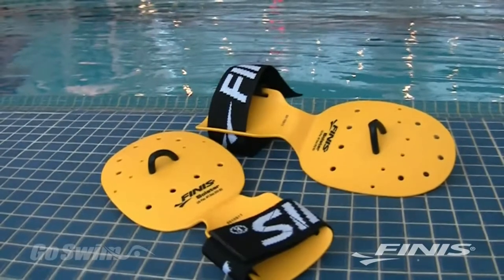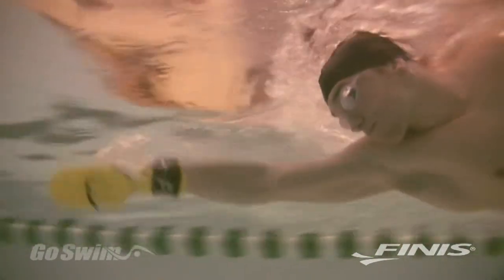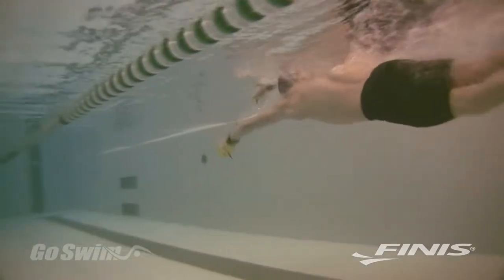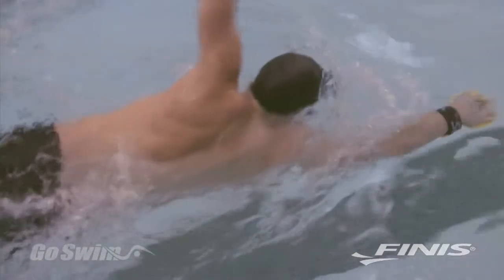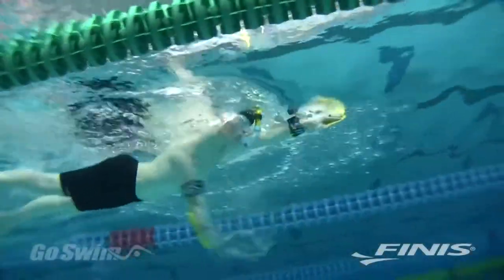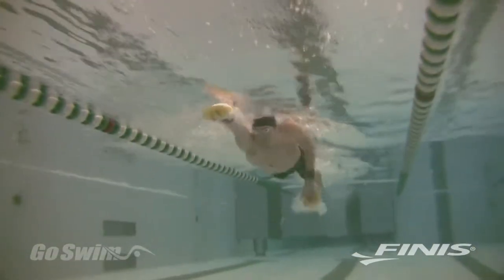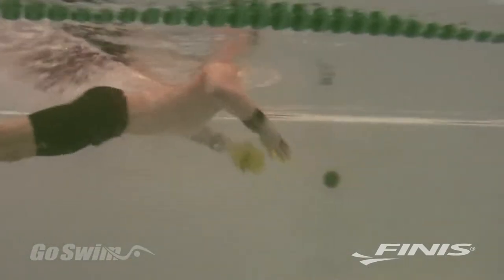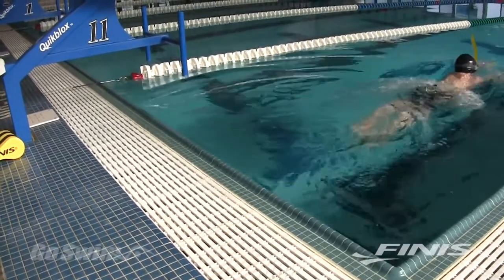FINIS Bolster Paddles׃ Improve Early Vertical Forearm Technique & Upper Body Strength